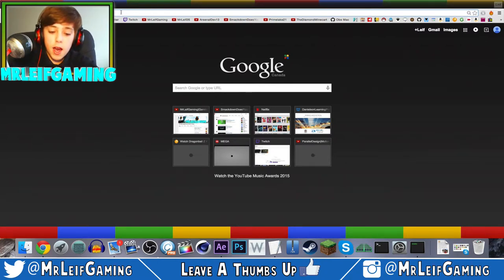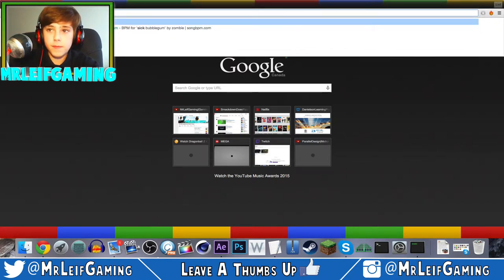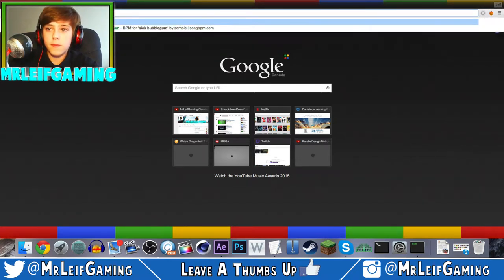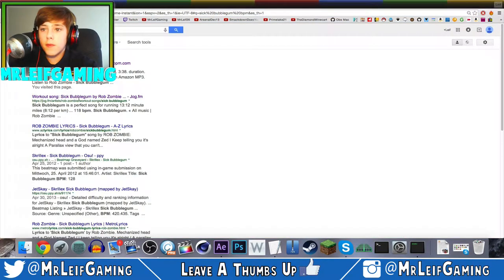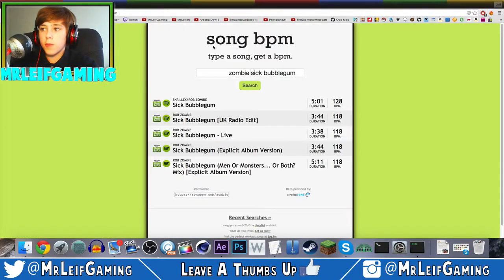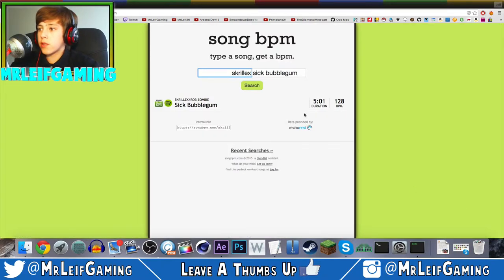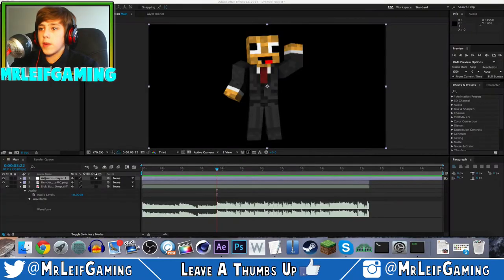How To Add Screen Pumps In After Effects